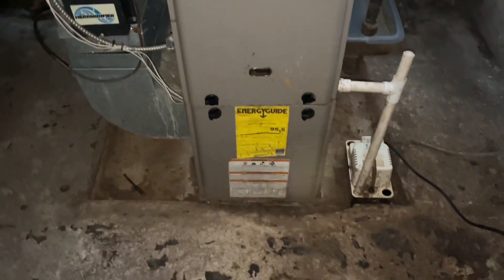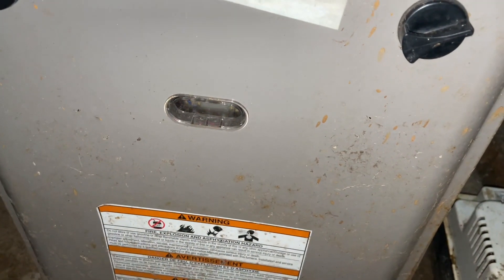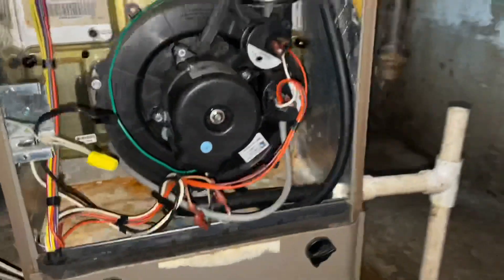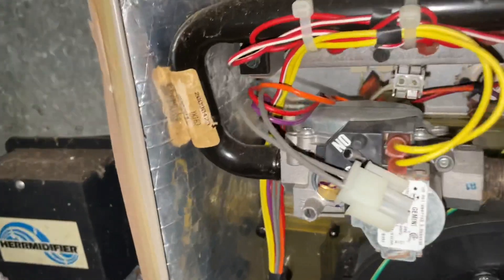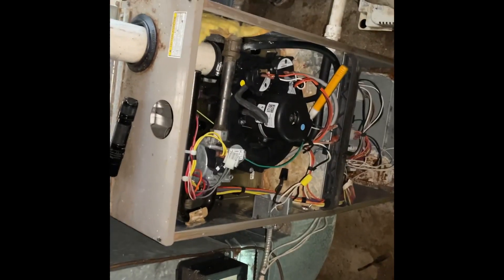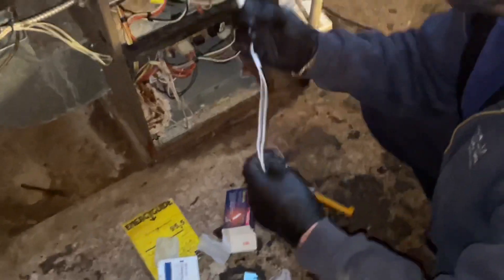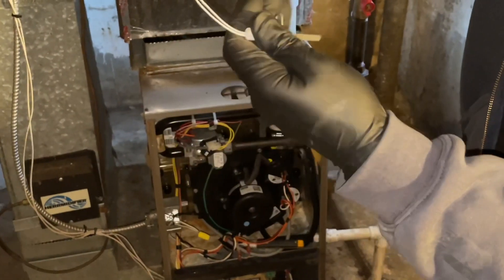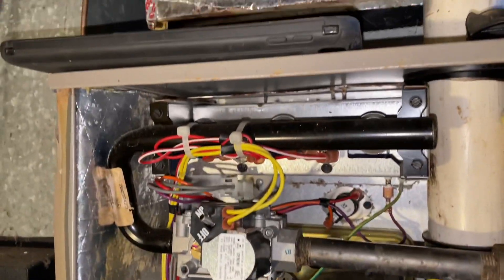Coleman Gas Furnace False Error Igniter Failure 12 Flashes Bad Control Board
The White Rogers universal control board worked perfectly.
Like this one

System gave false error, 12 flashes = igniter failure, but tested at 90 ohms.